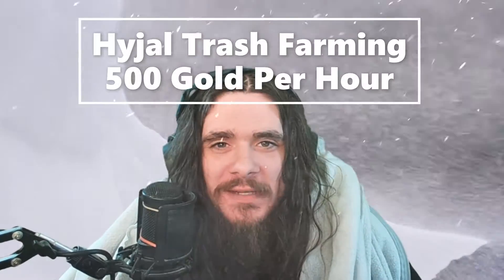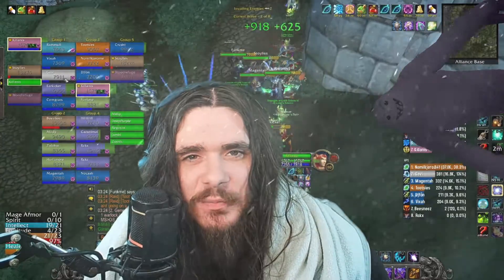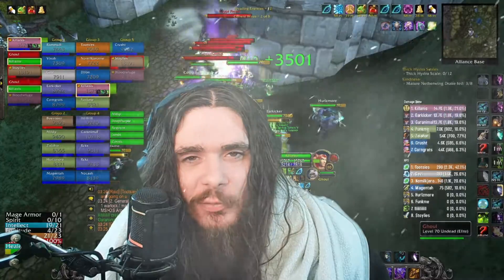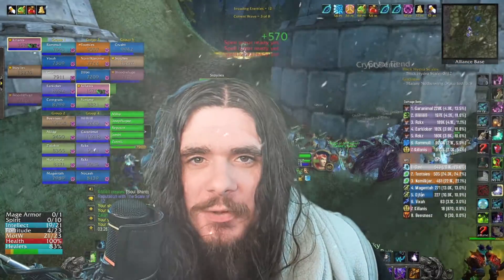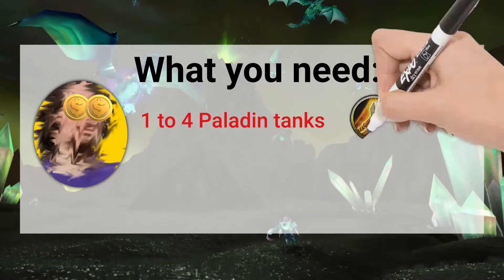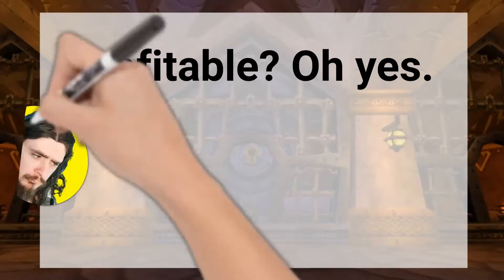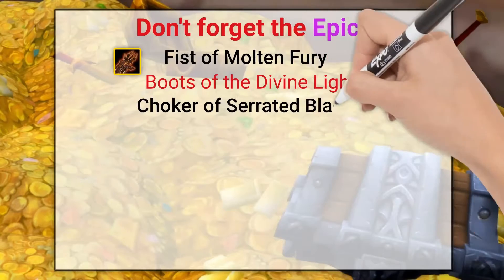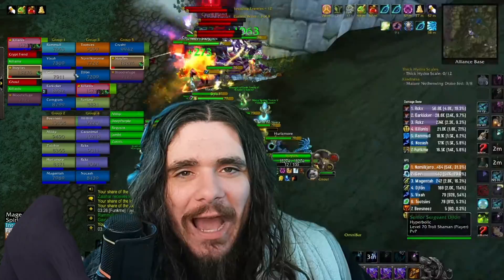You HAVE to be doing Hyjal Trash Farming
You can't afford to miss Hyjal trash farming in TBC. 500+ gold per hour and BIS Epics.

0:00 Intro
0:34 Why YOU should do HyJal
1:43 What YOU need
2:18 Is it profitable?
2:58 Don't forget the epics
3:39 Outro